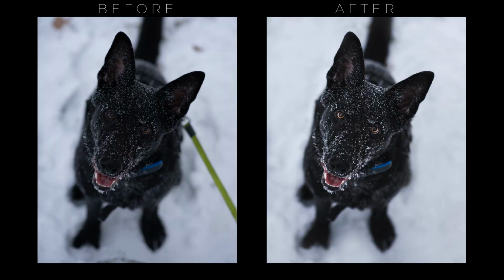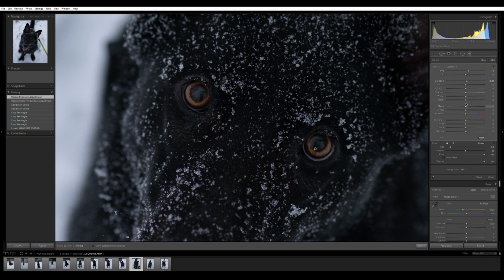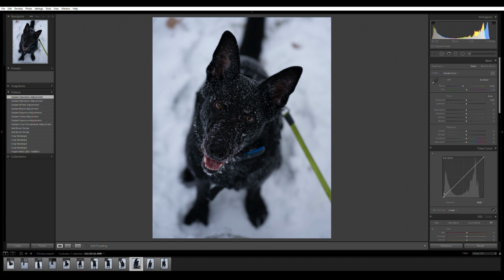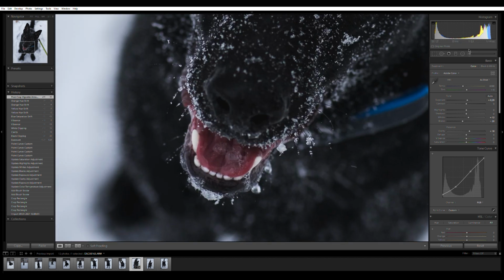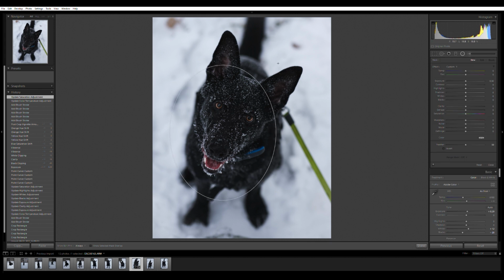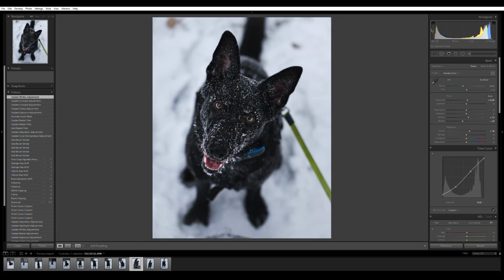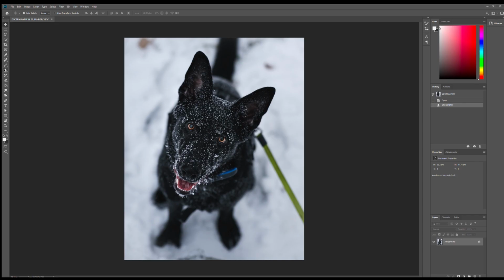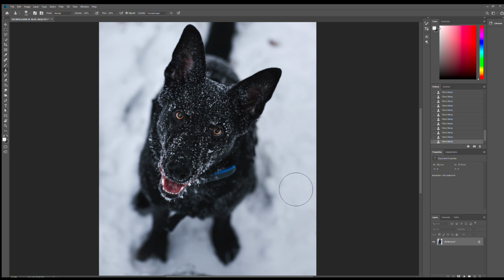How To Edit Black GSD Photos | Adobe Lightroom Tutorial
Camera used: Sony A7II
Lens used: Sony FE 85mm f/1.8